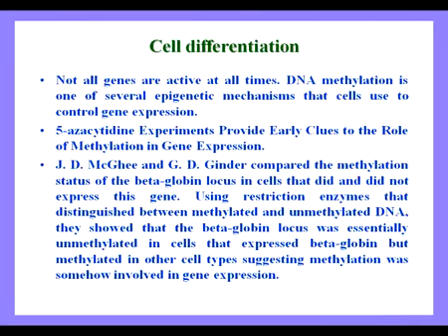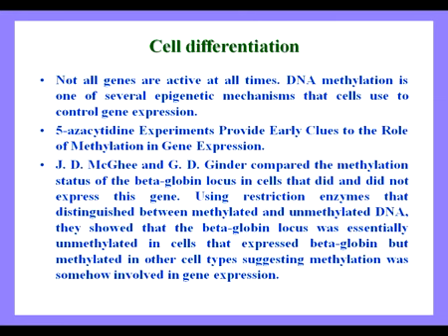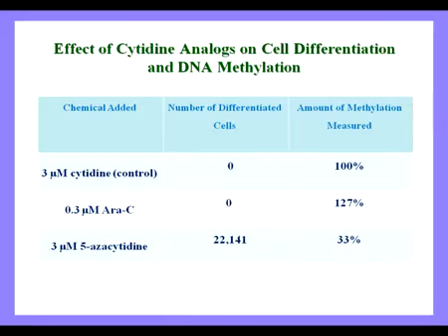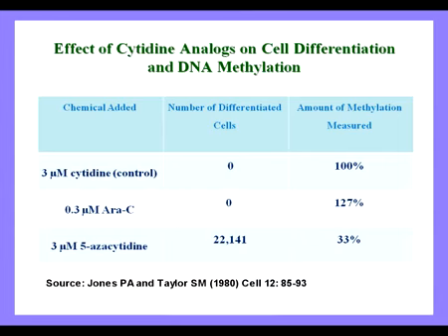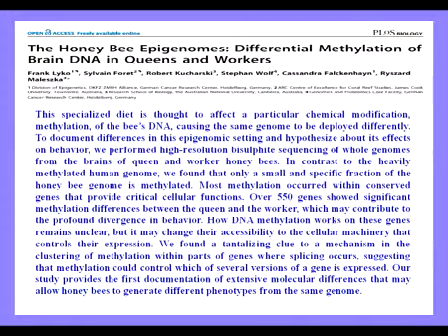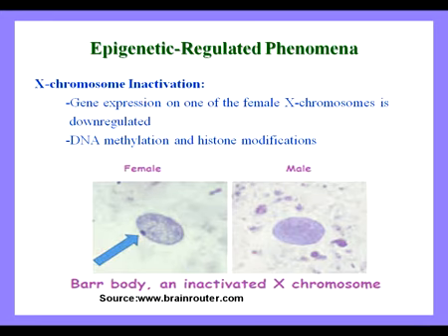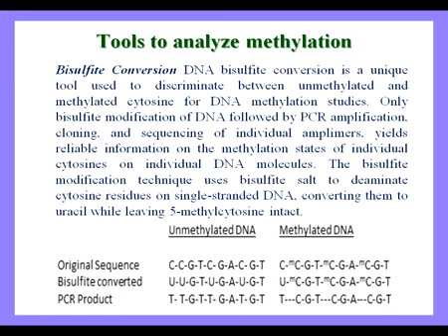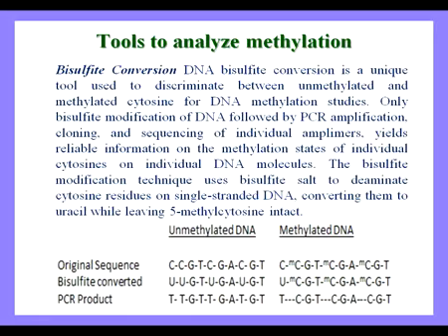IGNOU | FREE CLASSES |Epigenetics Part 2 DNA Methylation & Cell Differentiation സെൽ ഡിഫറൻഷ്യേഷൻ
IGNOU | FREE CLASSES |Epigenetics Part 2 DNA Methylation & Cell Differentiation|एपिजेनेटिक्स भाग 2 टन मिथाइलेशन और कोशिका विभेदन|എപിജെനെറ്റിക്‌സ് ഭാഗം 2 ഡിഎൻഎ മെഥിലേഷൻ & സെൽ ഡിഫറൻഷ്യേഷൻ|எபிஜெனெடிக்ஸ் பகுதி 2 டிஎன்ஏ மெத்திலேஷன் & செல் வேறுபாடுJULY 2024 അഡ്‌മിഷൻ ആരംഭിച്ചു

JULY 2024 അഡ്മിഷൻ നേടാൻ 👇👇👇പൂരിപ്പിച്ചു സബ്‌മിറ്റ് ചെയ്യുക 👇👇

100% പരീക്ഷയിൽ വിജയിക്കാനും 80+ മാർക്ക്‌ ലഭിക്കാനും : chapter wise Reference (Questions Answers Bank )Materials with many years Solved Question Papers പെട്ടന്ന് ലഭിക്കാൻ 👇👇👇 പൂരിപ്പിച്ചു സബ്‌മിറ്റ് ചെയ്യുക 👇👇

100% പരീക്ഷയിൽ വിജയിക്കാനും 80+ മാർക്ക്‌ ലഭിക്കാനും : chapter wise Reference (Questions Answers Bank )Materials with many years Solved Question Papers പെട്ടന്ന് ലഭിക്കാൻ 👇👇👇 പൂരിപ്പിച്ചു സബ്‌മിറ്റ് ചെയ്യുക 👇👇

100% പരീക്ഷയിൽ വിജയിക്കാനും 80+ മാർക്ക്‌ ലഭിക്കാനും : chapter wise Reference (Questions Answers Bank )Materials with many years Solved Question Papers പെട്ടന്ന് ലഭിക്കാൻ 👇👇👇 പൂരിപ്പിച്ചു സബ്‌മിറ്റ് ചെയ്യുക 👇👇